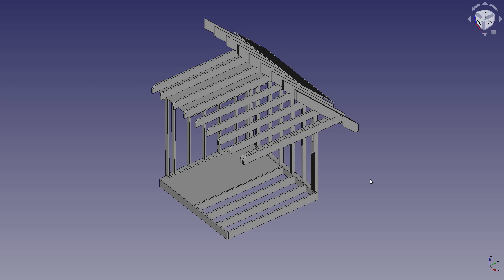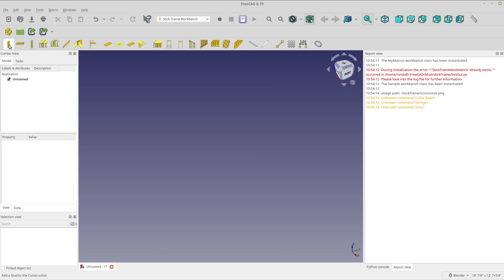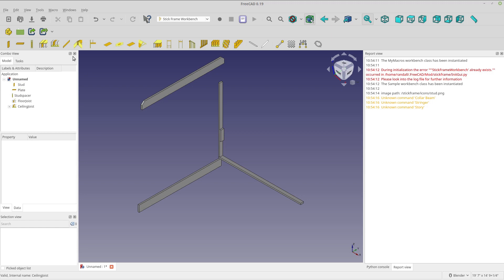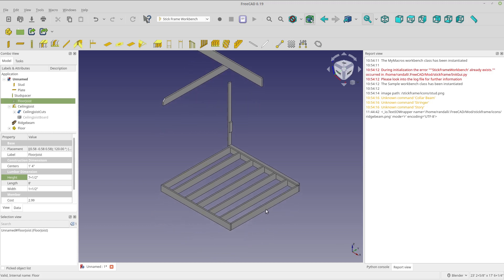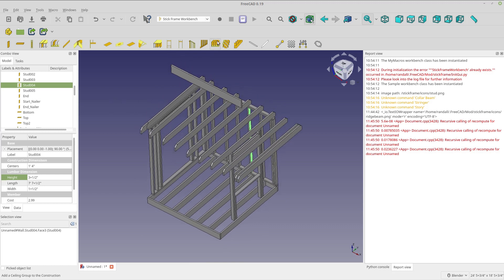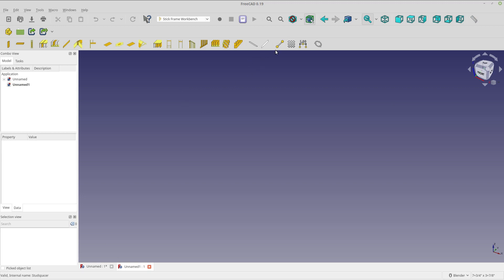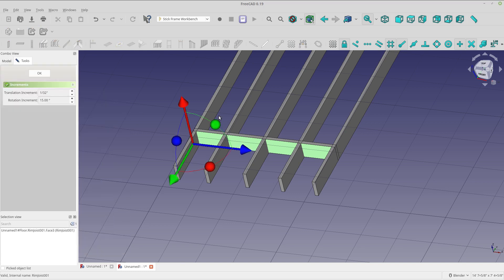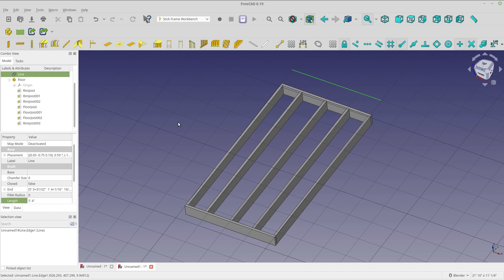FreeCAD Workbench - Introducing my Stick Framing workbench for FreeCAD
I have finally gotten my act together and created a git repository for my rudimentary workbench:

WARNING: You will probably hate it, it most likely won't work, it is bad code, bad code conventions, no re-use, etc., It is basically a workbench version of bad macros.

If you can get passed that I hope you can enjoy the workbench.

Please let them know I sent you.